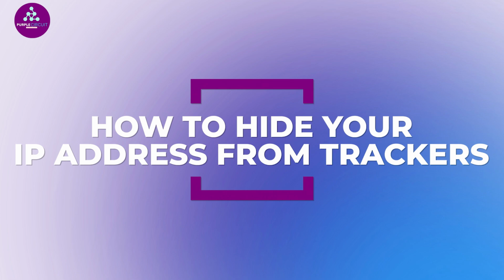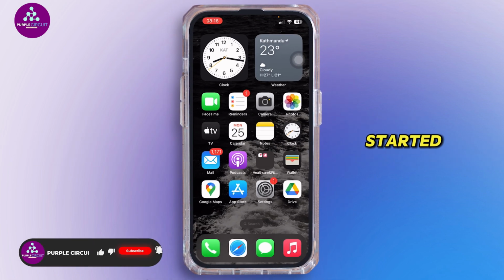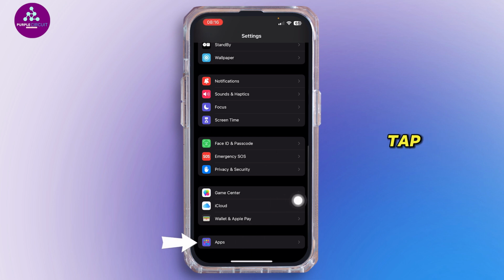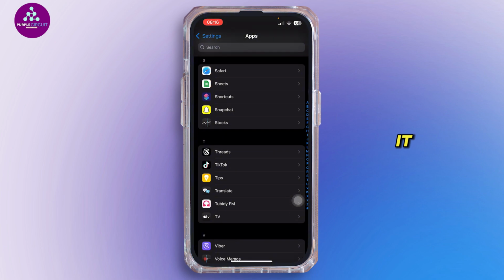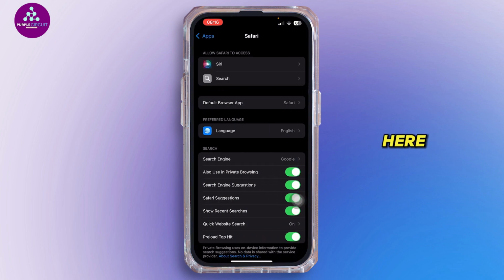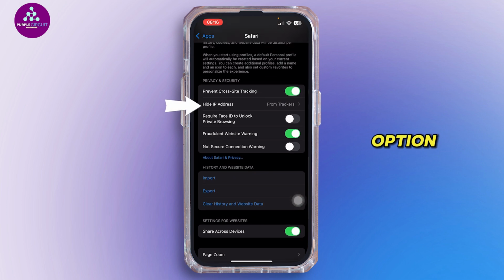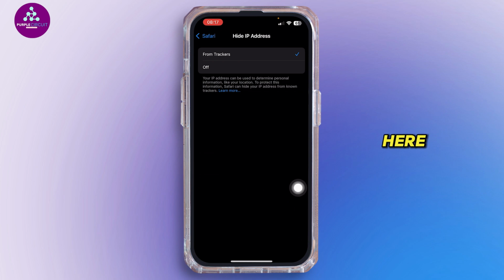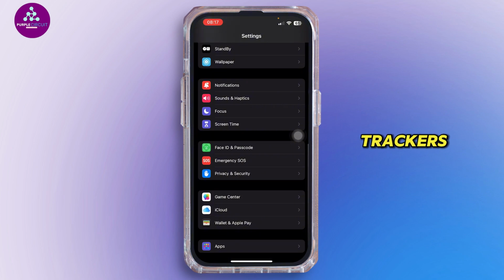How to Hide your IP Address from Trackers on iPhone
How to Hide Your IP Address from Trackers on iPhone | 2025 Step-by-Step Guide 📱🕵️‍♂️ | Complete Tutorial

Want to protect your privacy and hide your IP address from trackers on iPhone in 2025? This guide shows you effective methods to stay secure online.

In this video:
0:00 – Introduction
0:10 – How to Hide Your IP Address from Trackers on iPhone

We’ll cover step-by-step instructions using iPhone’s built-in features like Private Relay, VPN apps, and Safari privacy settings. Learn how to prevent websites, apps, and advertisers from tracking your online activity and IP location. We’ll also discuss tips for choosing reliable VPNs and ensuring maximum privacy while browsing.

Stay safe and anonymous online—follow this 2025 guide to hide your IP address on iPhone effectively!